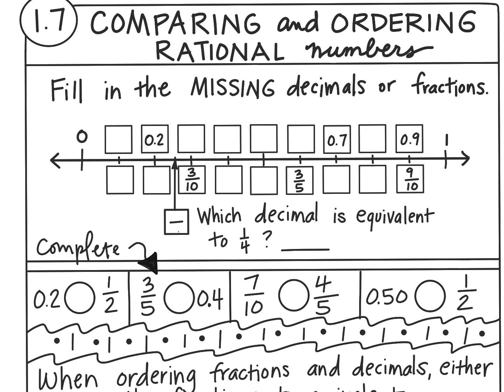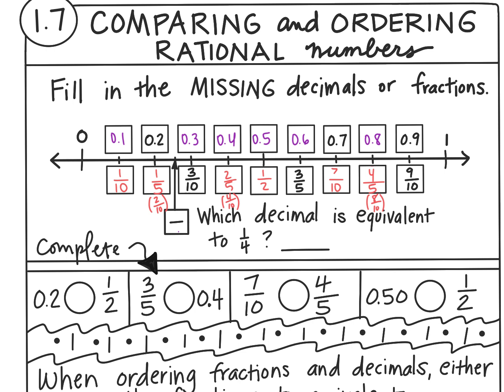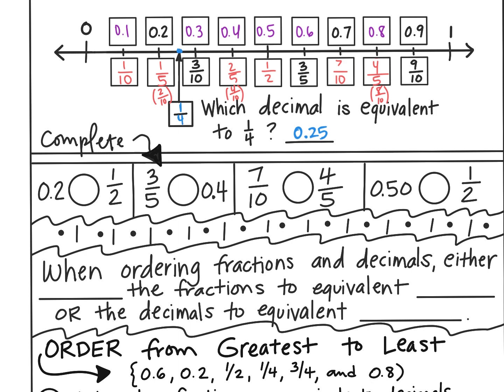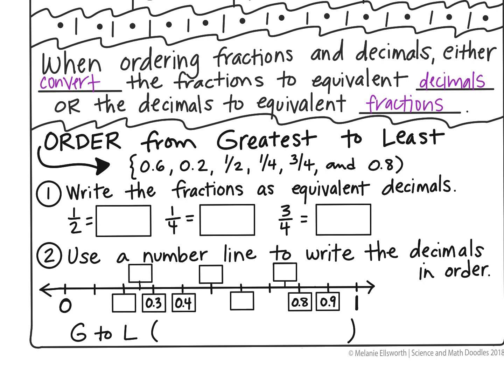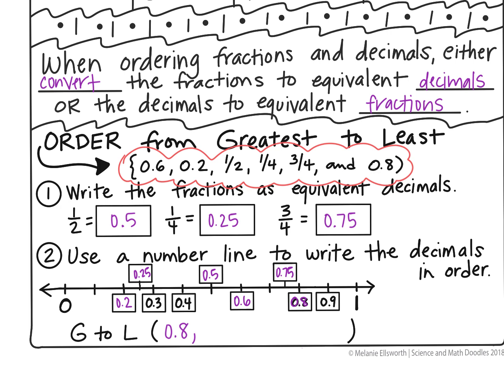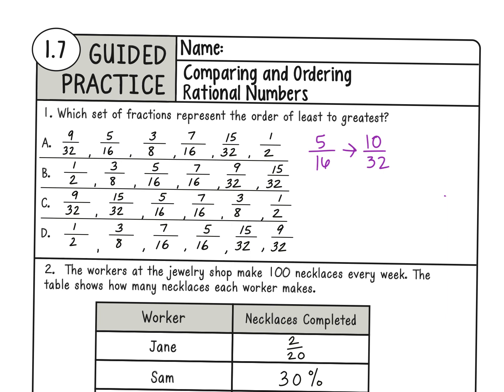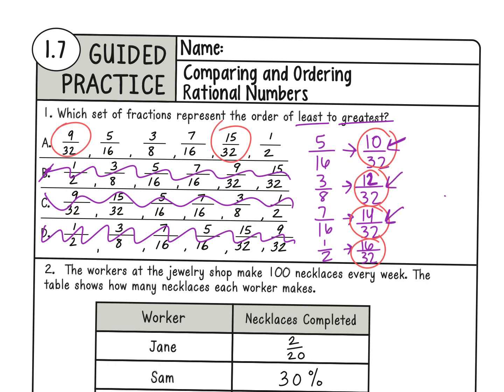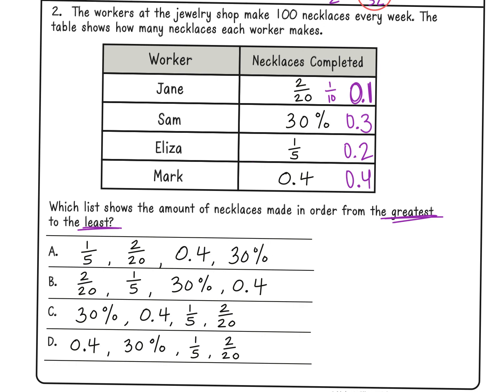1.7 Comparing and Ordering Rational Numbers set